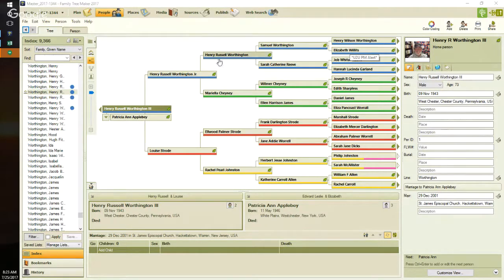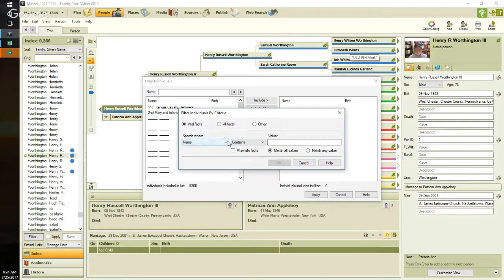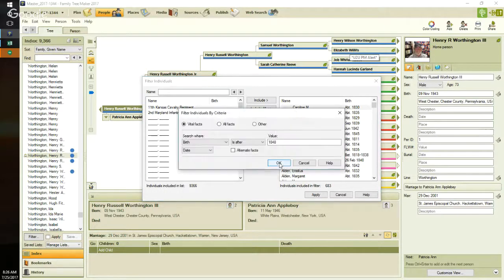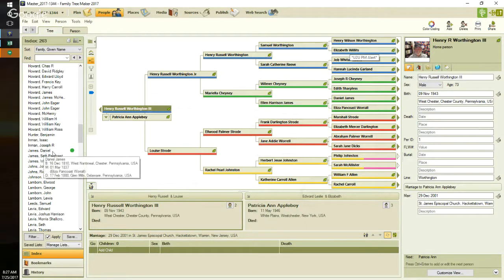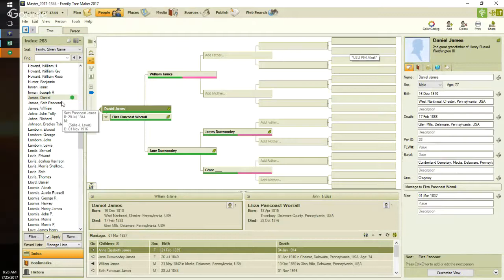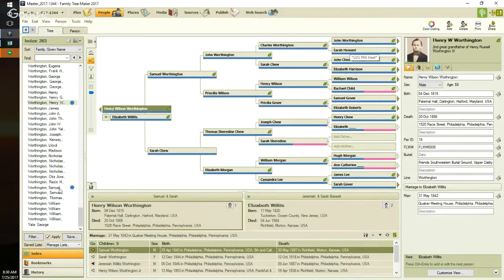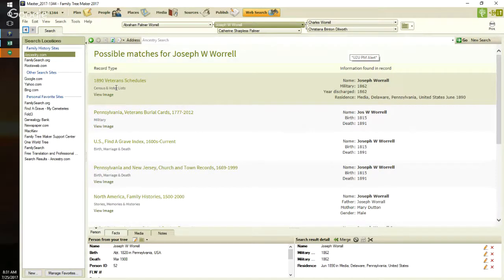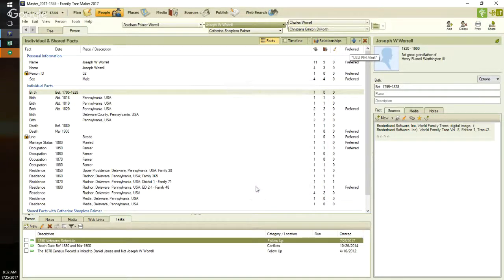Color Coding and Civil War Soldiers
Demonstrate how I use the FTM2017 Color Coding feature to look for my direct line ancestors who might have a Civil War Record